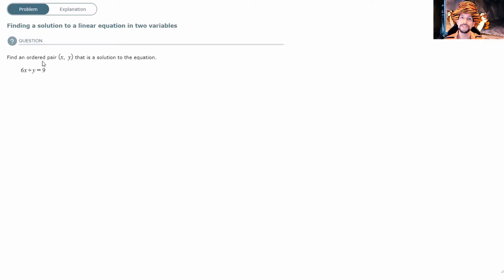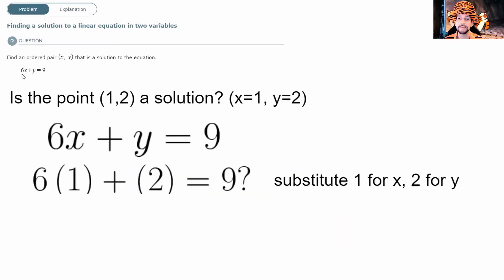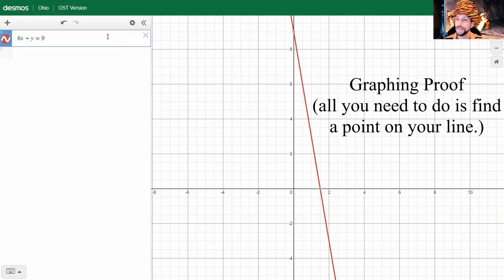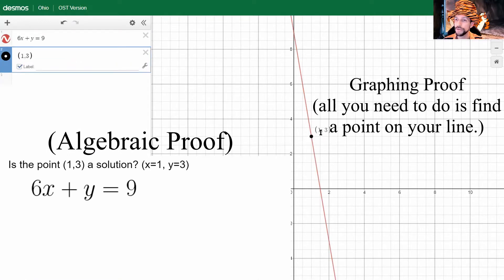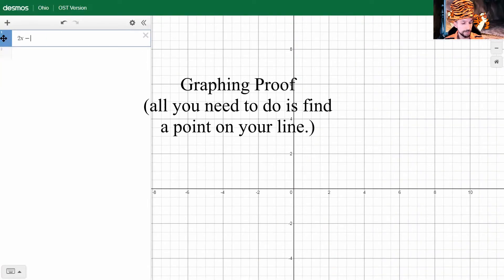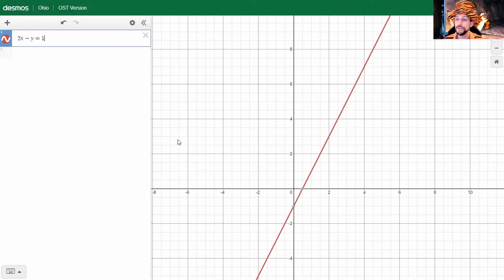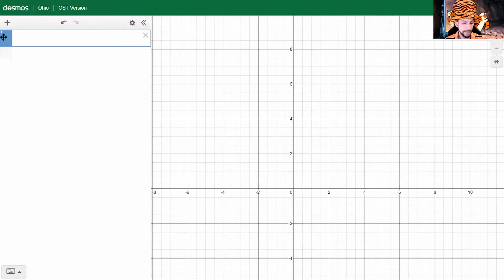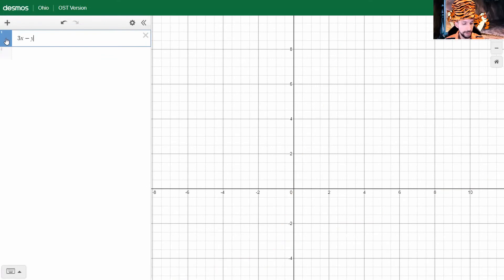MISH 42 - ALEKS: Finding a Solution to a Linear Equation in Two Variables